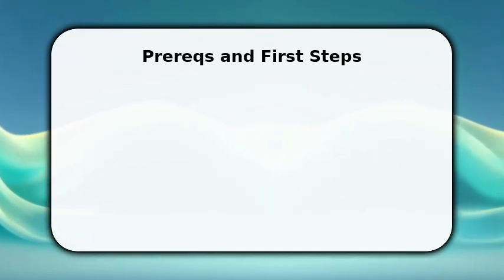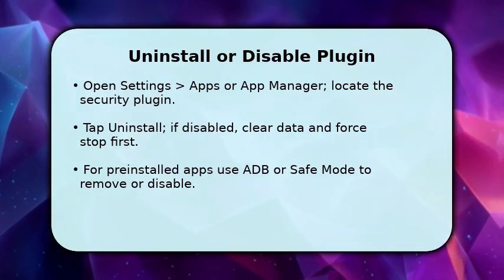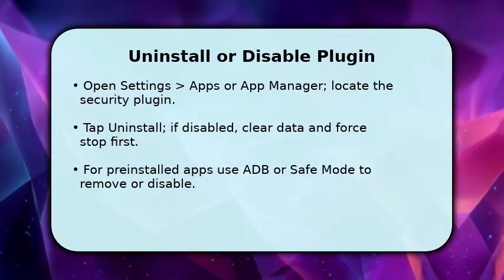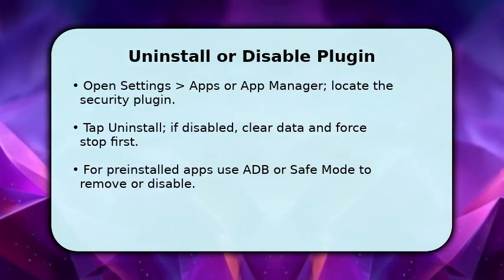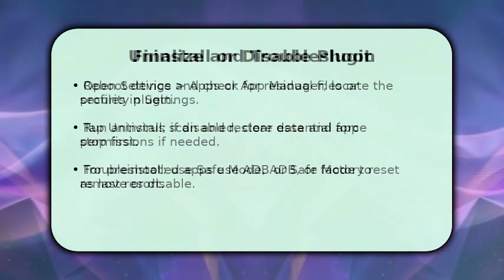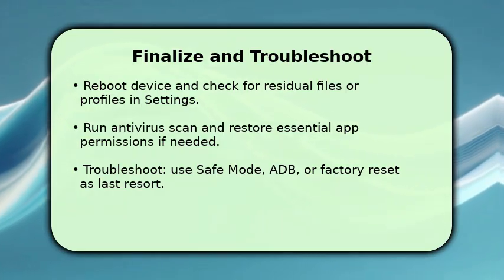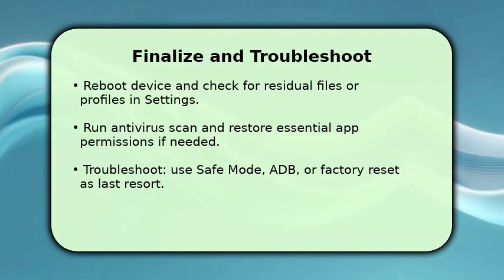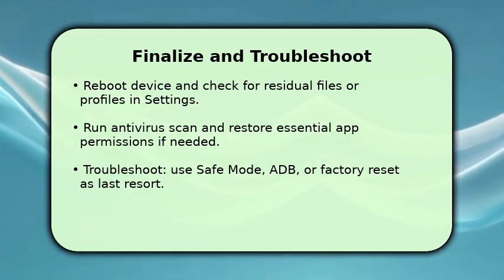How Can I Remove Security Plugin in My Phone - Step by Step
Learn the detailed process of removing a security plugin from your smartphone. This step-by-step guide covers essential precautions, necessary tools or software requirements if any, and clear instructions to ensure safe removal without data loss.

remove security app, security plugin uninstallation, smartphone steps for removing an application, safe device cleanup process, data protection during app deletion,